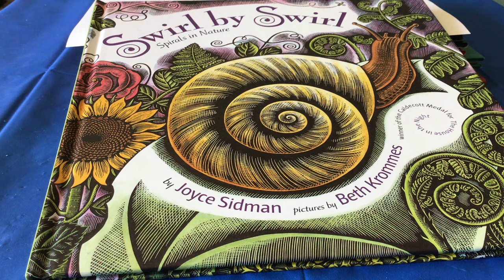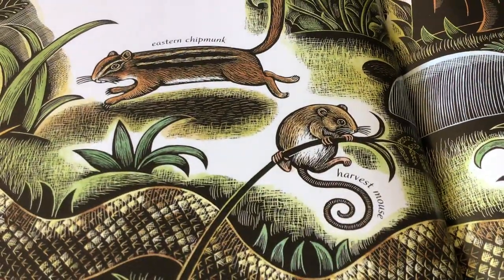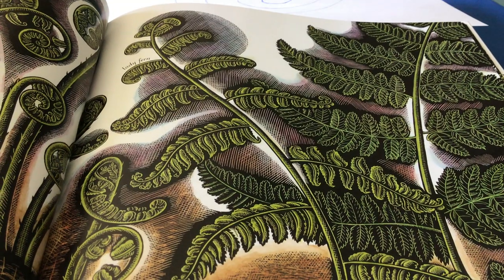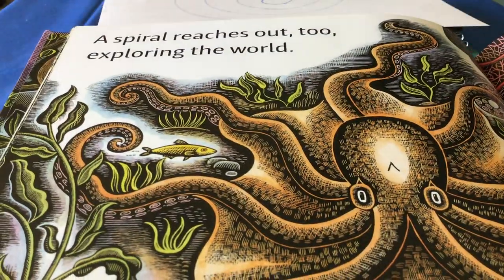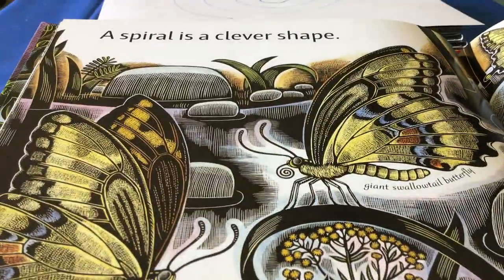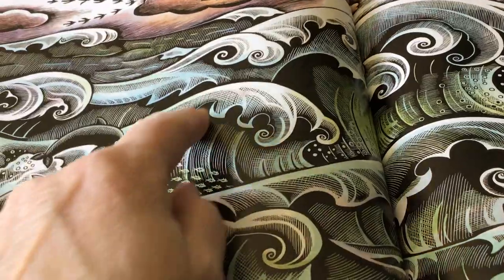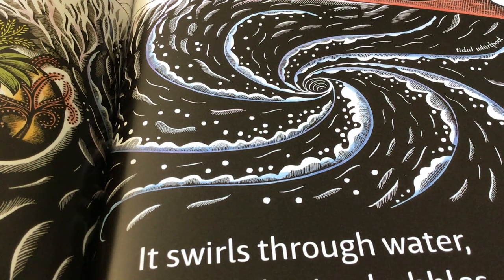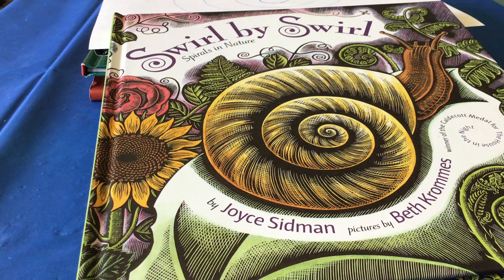Swirl by Swirl, by Joyce Sidman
This book shows you some of the many kinds of spirals found in nature.